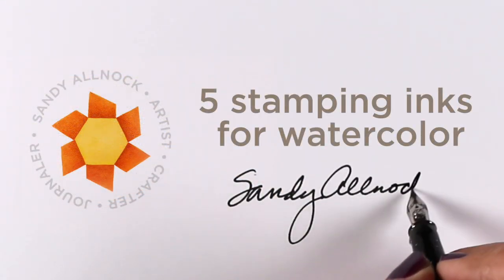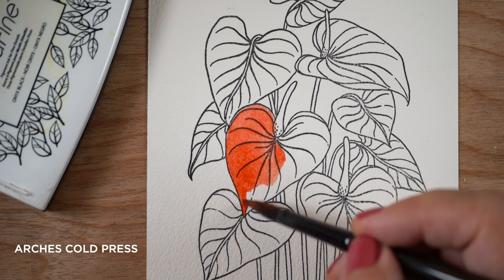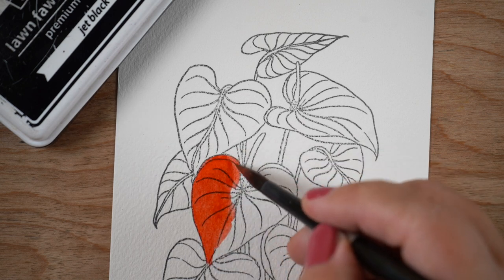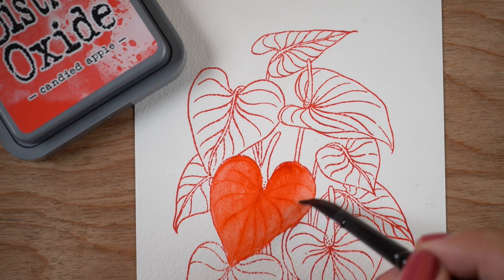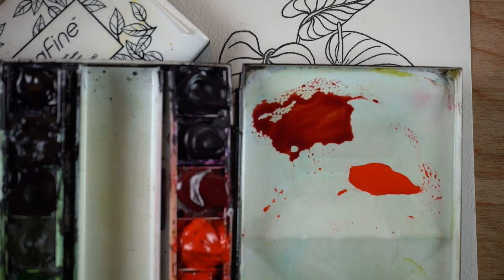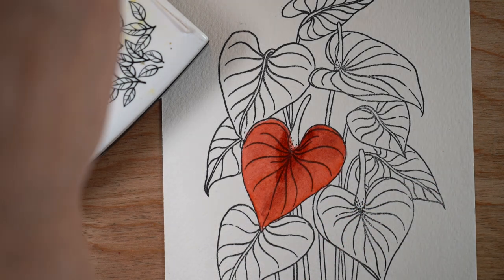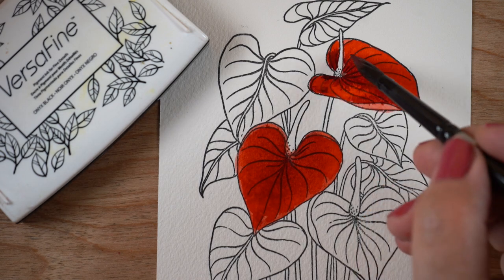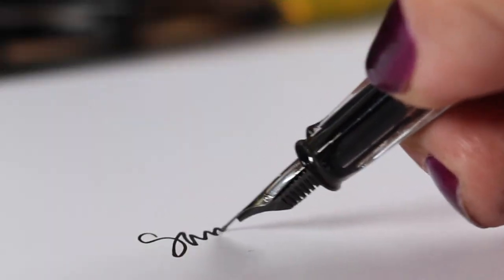Comparing 5 stamping inks for watercolor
I recently had a question hit me about a little swoosh of watercolor that behaved wrong —which led me down the rocky road of testing. Ha! But for those just getting started with watercolor this is likely right up your alley. Join me for a bit of trying out different inks to see what they do — and then go test brands YOU have!